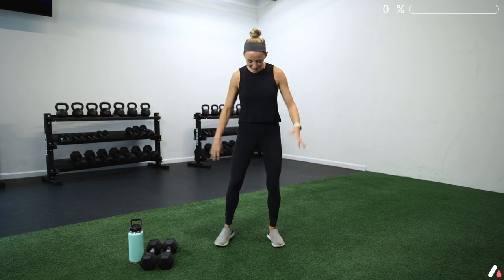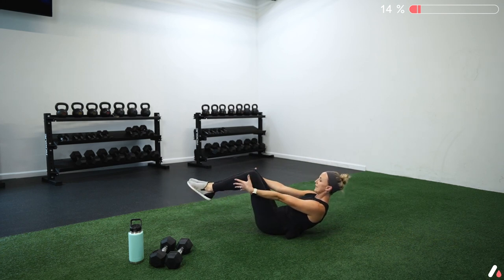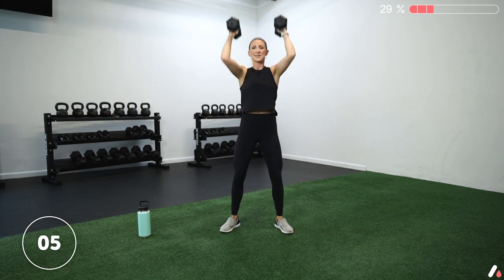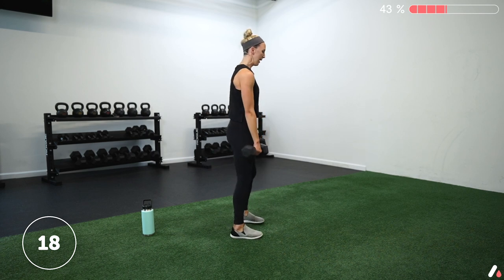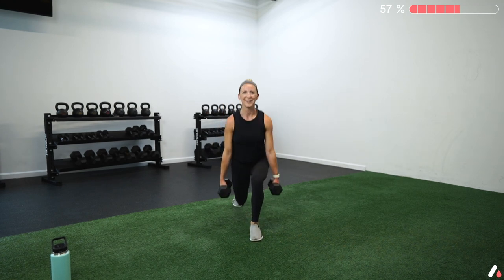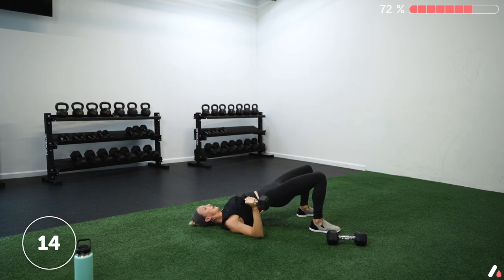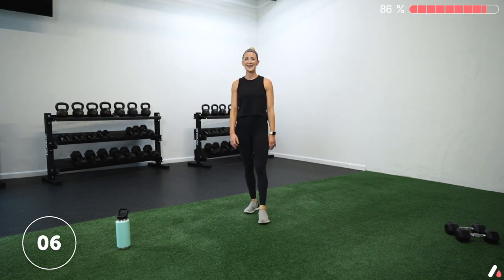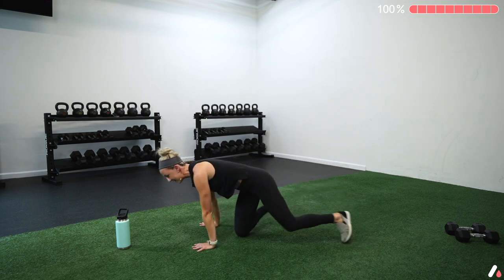Two Dumbbell Strength Workout!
What's up, Achievers?! Lauren here with a follow-along BUILD workout that's part of our Achieve On-Demand platform!

You'll need to two dumbbells for this total body strength workout with a little HIIT finisher at the end!

For more strength oriented on-demand workouts, try out our free 5-day trial